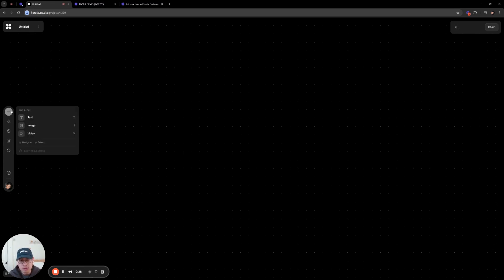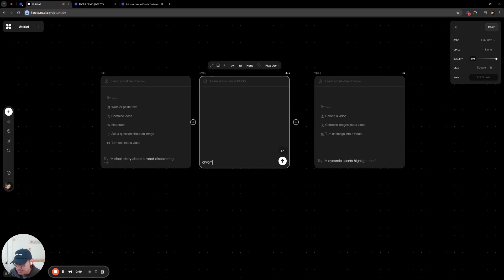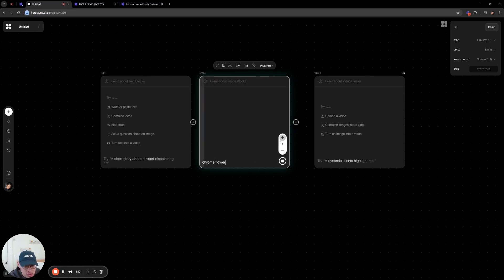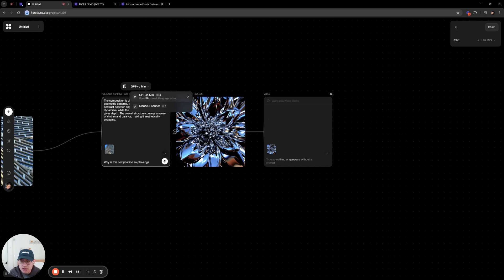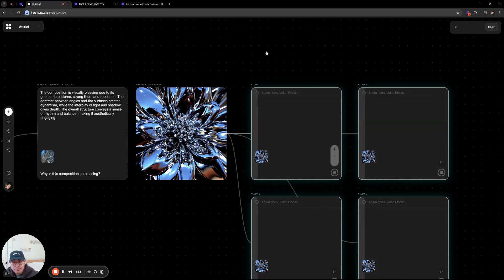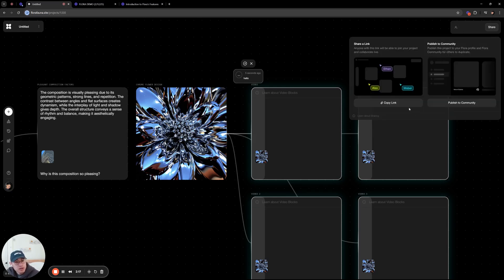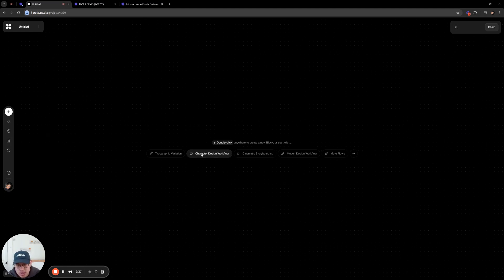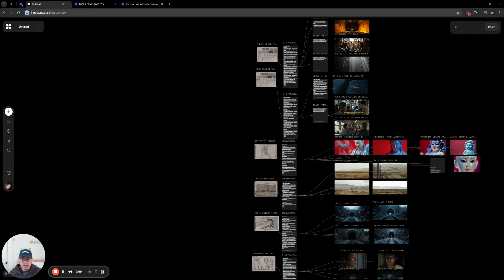Introduction to FLORA Basics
Join Weber, our founder, to learn some FLORA basics.